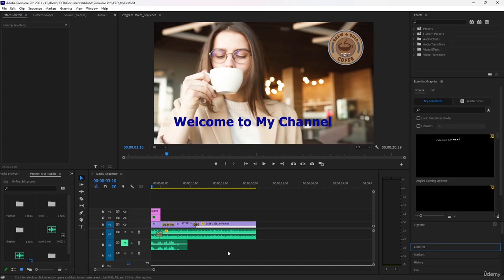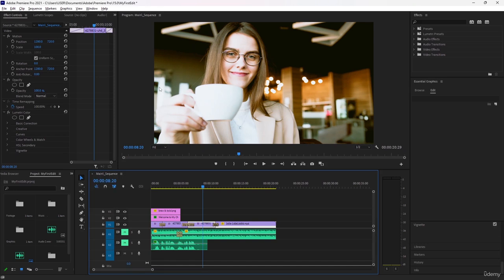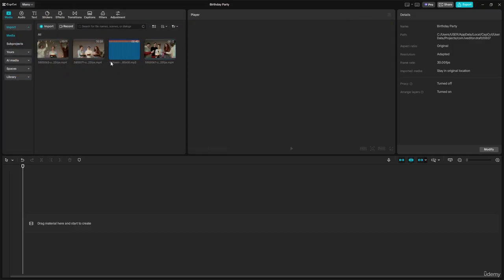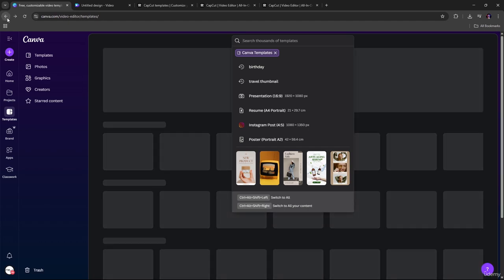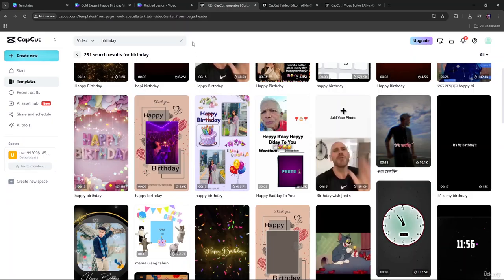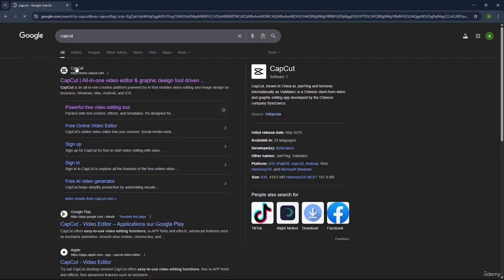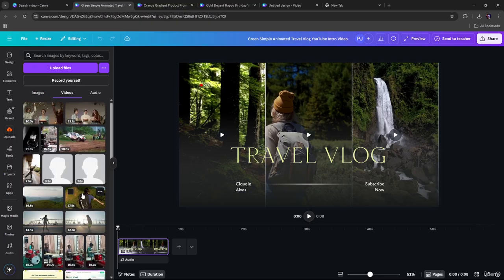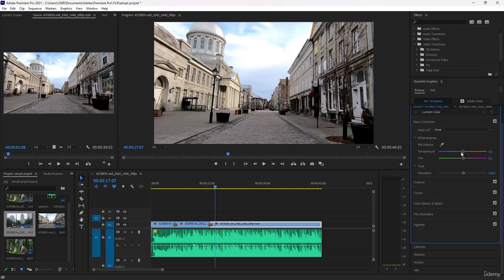Class 2 video editing